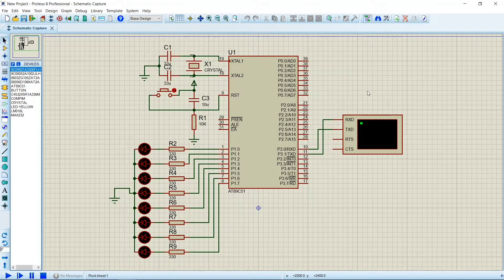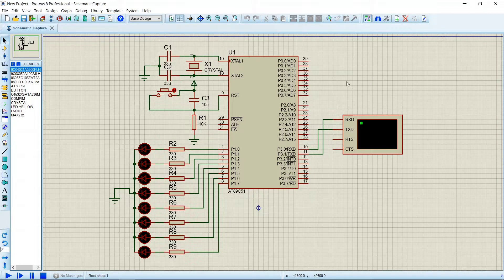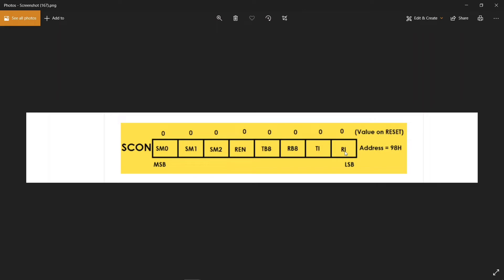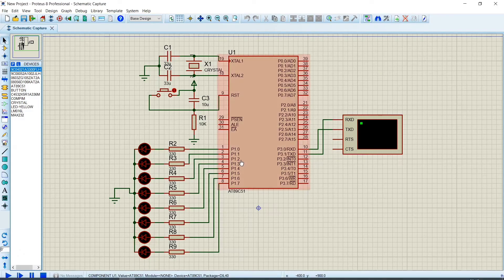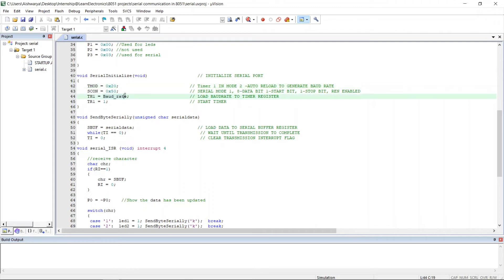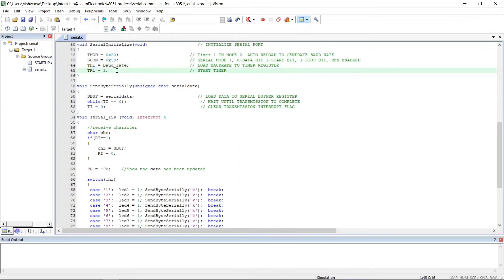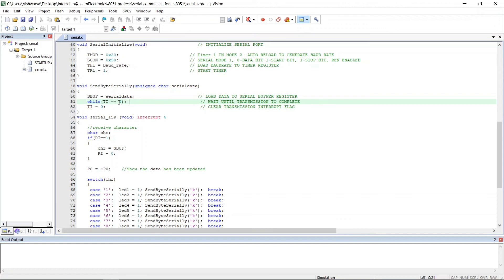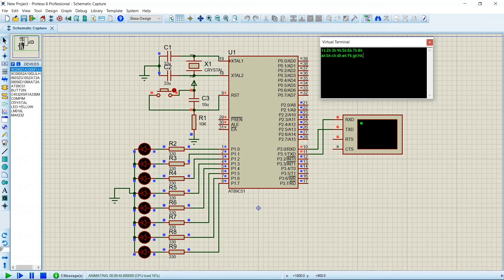Understanding Serial Communication using 8051 uC || Proteus Projects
Understanding Serial Communication using 8051 uC
1. How to do Serial Communication using 8051 Projects?
2. What is Serial Communication?
3. How does Serial Communication work?
4. Using Virtual Terminal in Proteus for Serial Communication.

Timestamp:
0:00 - Introduction to the video
0:12 - What is Serial Communication & how does it work?
7:28 - Components & Connections in the circuit
8:46 - Code of the circuit
15:03 - Simulation of the code

Project By - Aishwarya Sutar